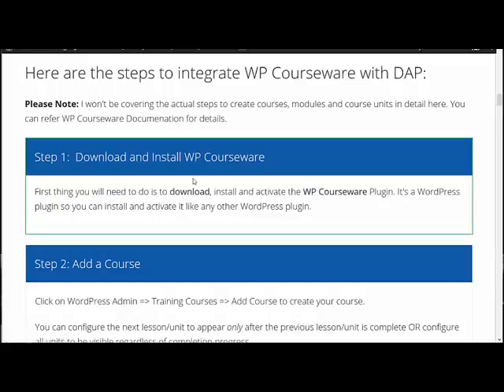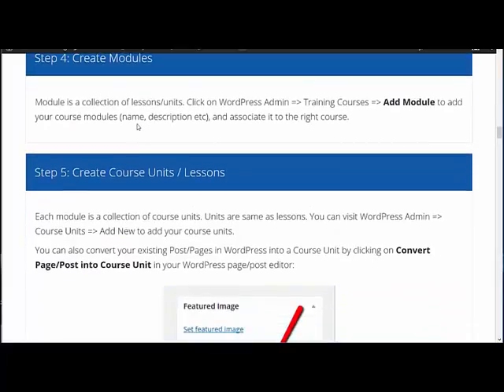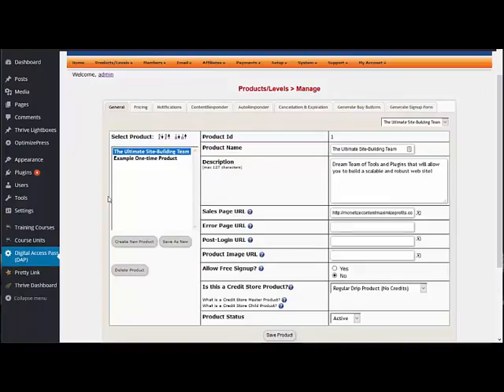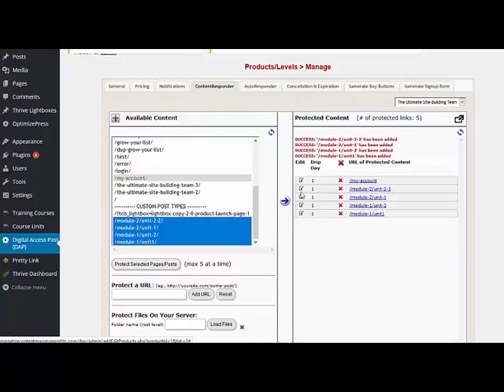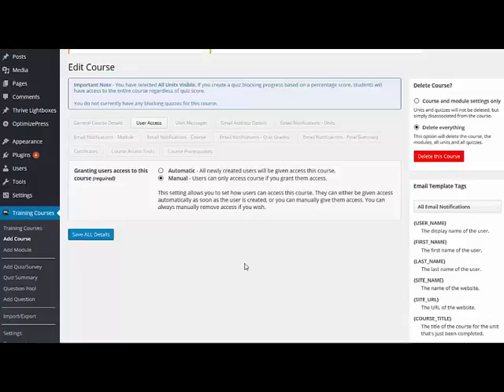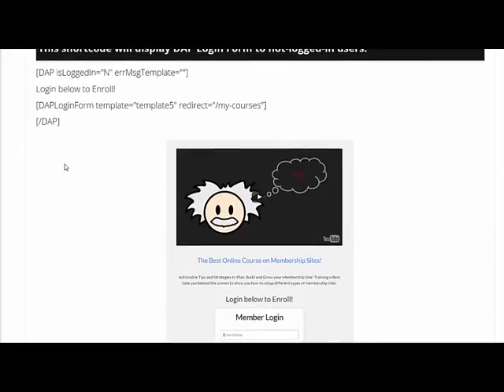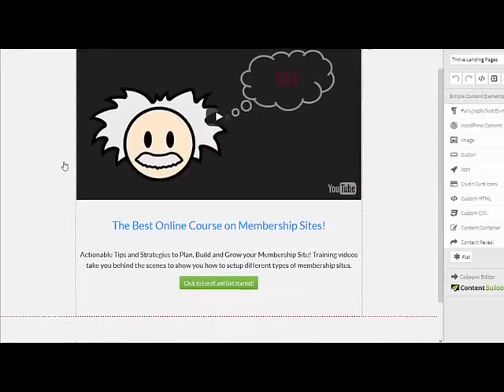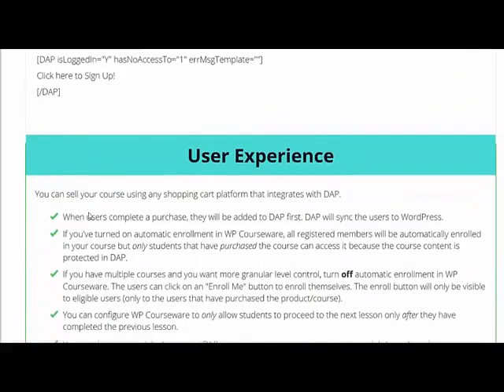DAP integration with WP Courseware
, we have consistently upgraded DAP and delivered new features to help you meet the changing needs of the marketplace, and to run a successful and profitable membership site! In this video, I'll show you how you can use DAP and WP Courseware plugin to manage and deliver online courses.